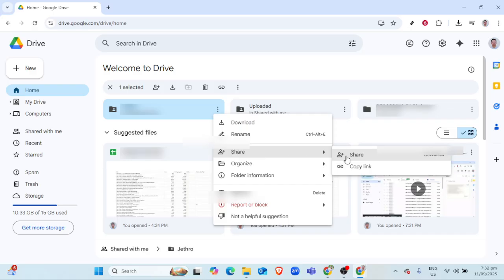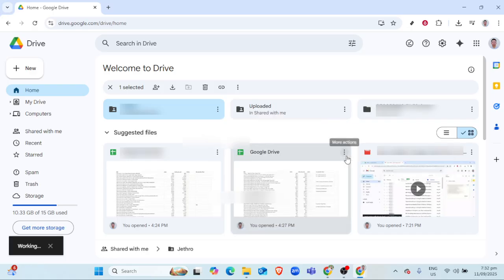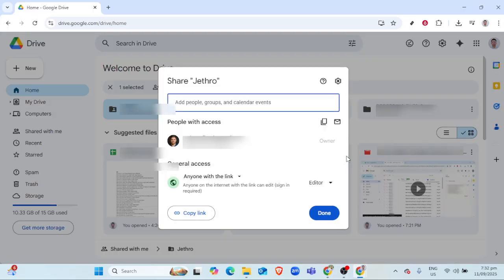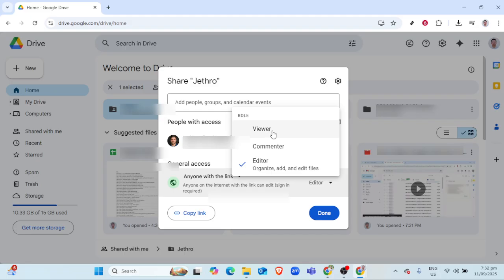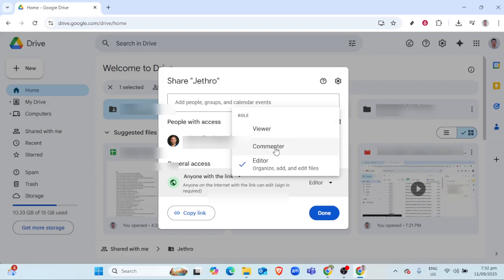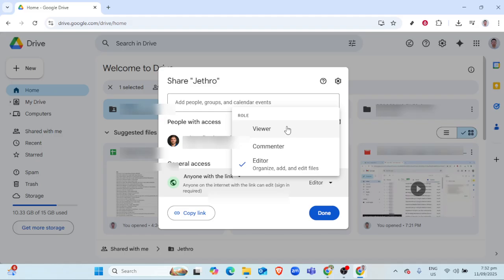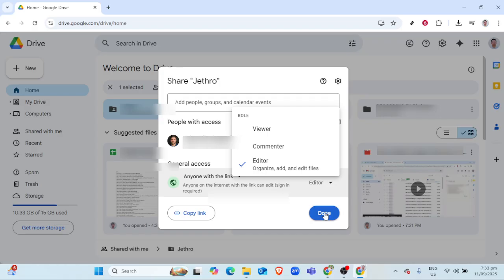How To Change Google Drive Folder Permissions [2025 Guide]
In today's video we cover: google drive permissions, change folder permissions, manage drive access, google drive tutorial, folder sharing settings, google drive how to, drive access control, share google drive folder, folder permission guide, google drive tips, modify drive permissions, cloud storage guide, drive sharing options, google drive settings, file sharing tutorial, manage google drive, drive permission levels, online storage tips, google drive help, secure drive sharing